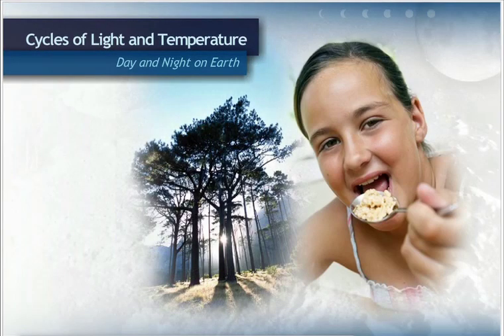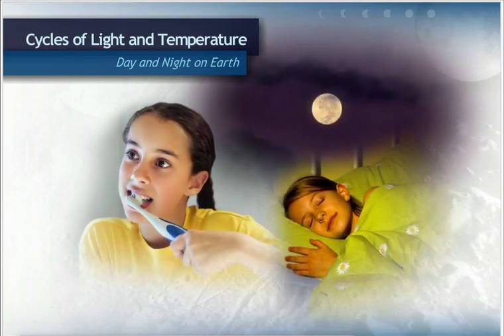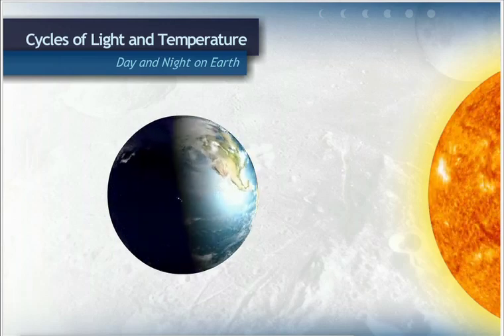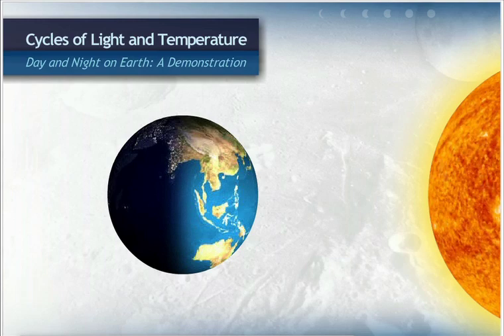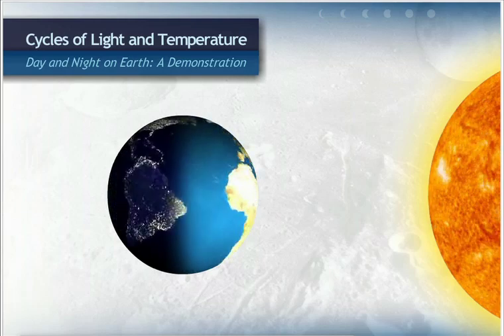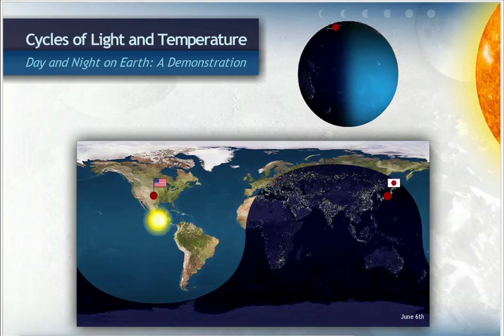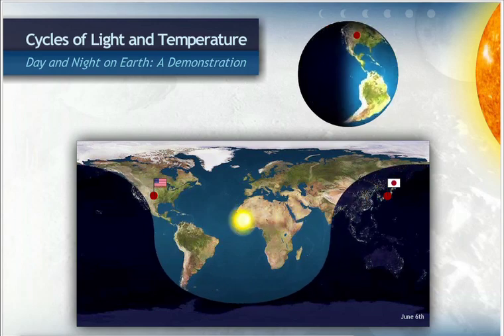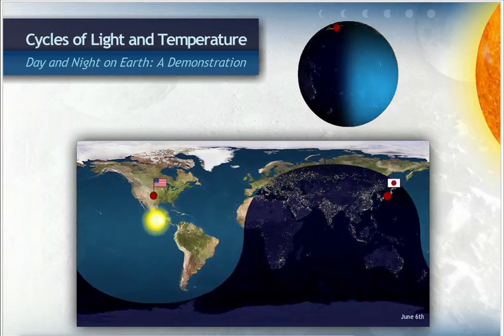Day and Night on Earth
How the days and nights are created on earth.